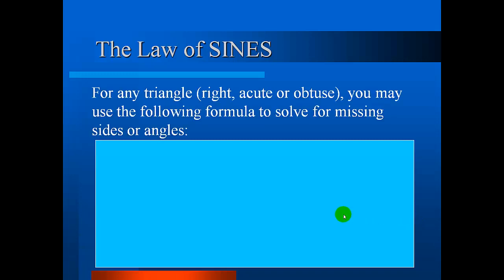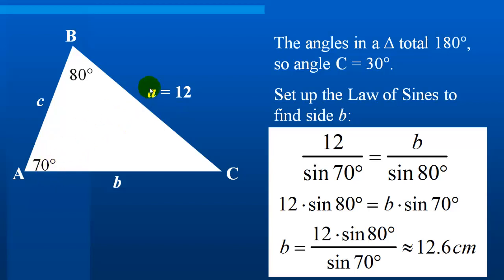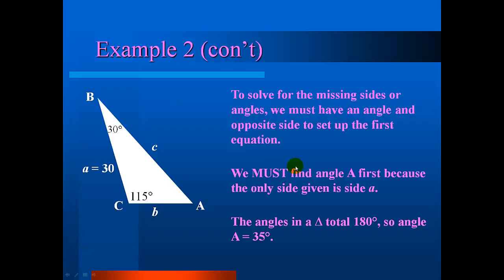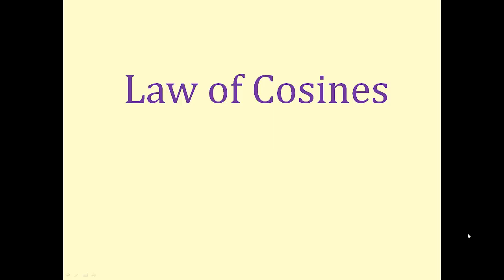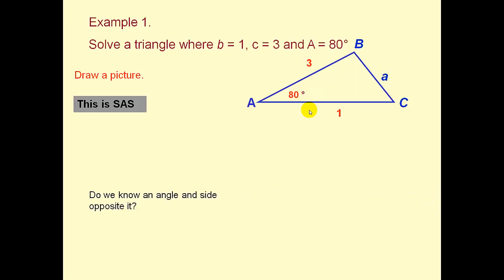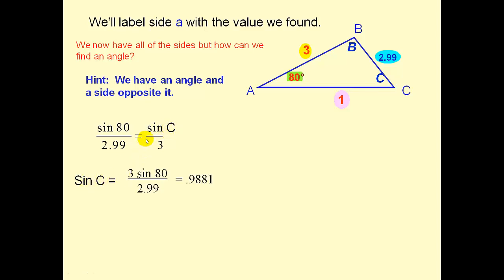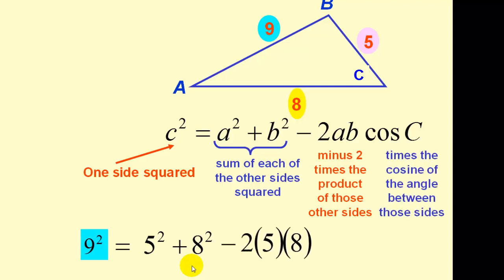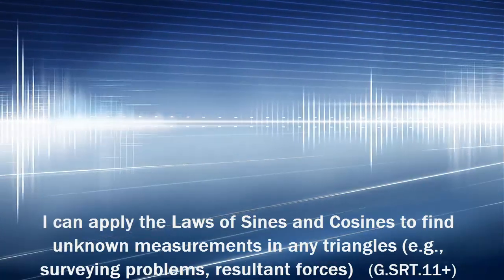2 3 Using Law of Sines and Cosines G SRT 11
Applications of the Laws of Sines and Cosines, with background on situations where they need to be used.